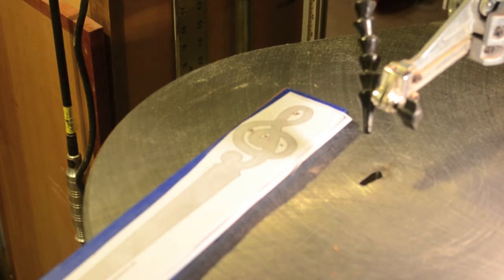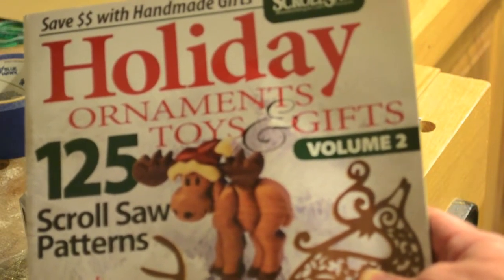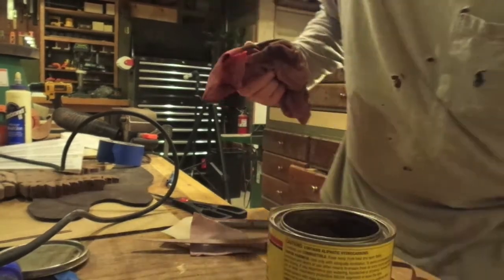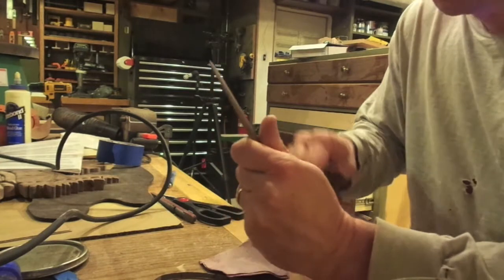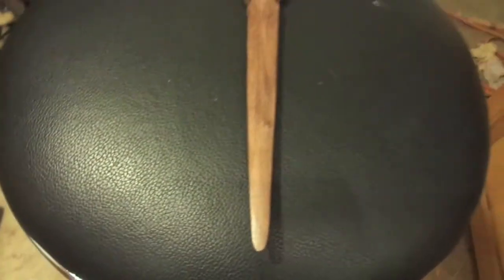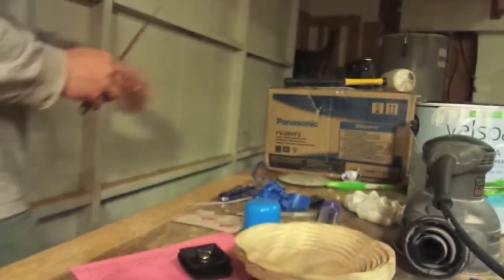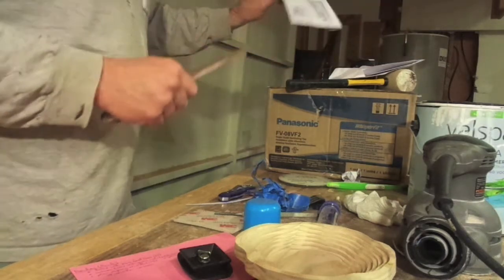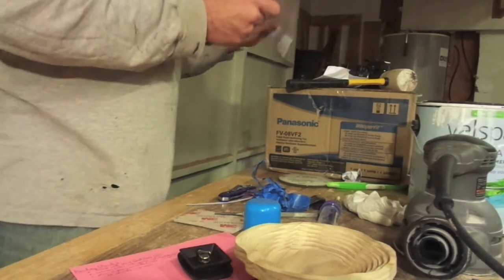Making A Letter Opener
A video about making a letter opener with the scroll saw